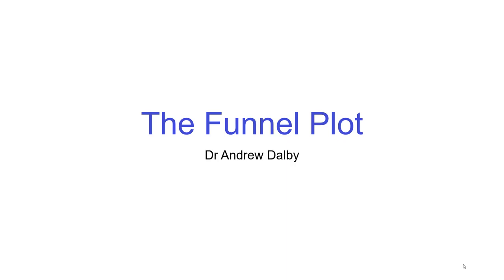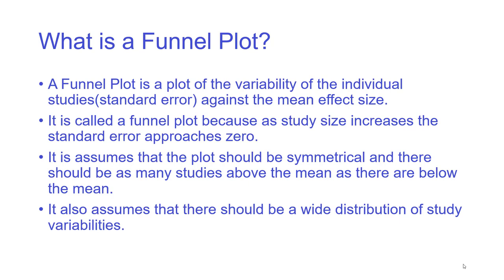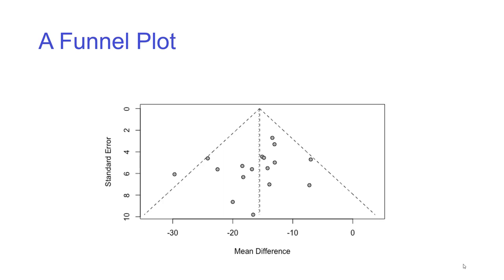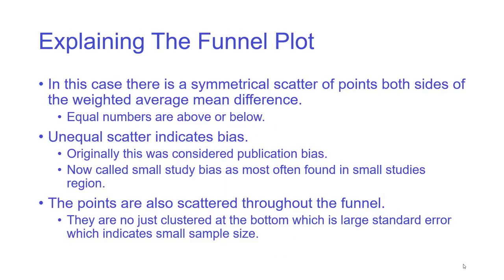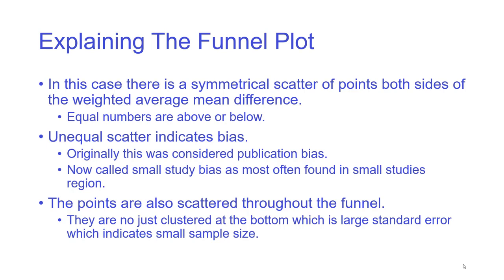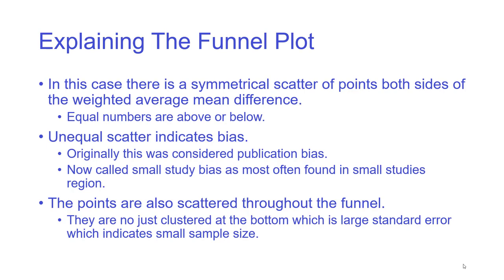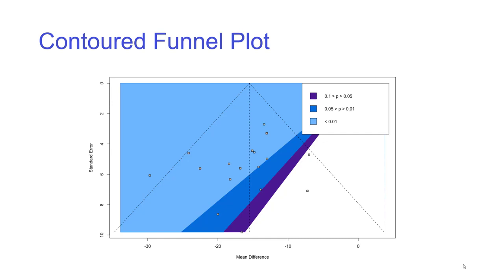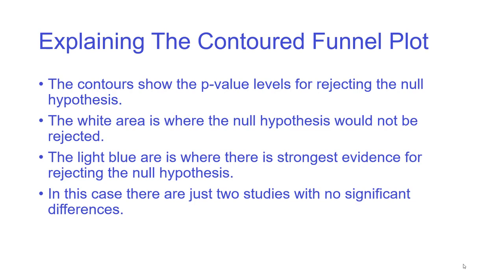The Funnel Plot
The funnel plot is one of the key outputs of meta analysis. Sometimes it is used to assess if their is publication bias in the literature, but more generally it tells you how the sampled literature relates to the overall analysis and if there is any under or over estimation.